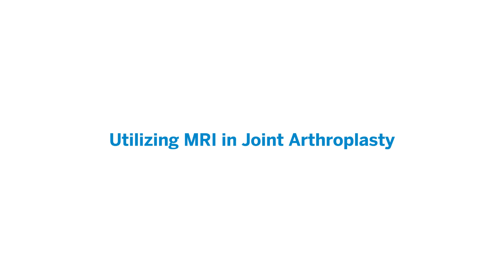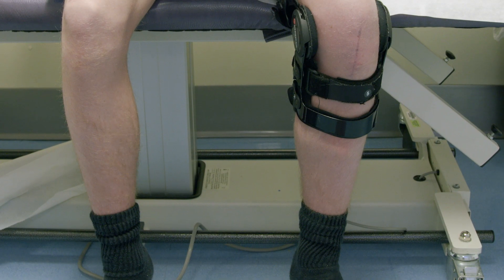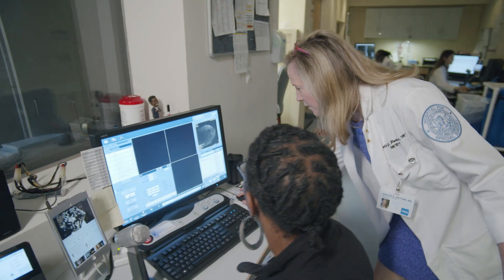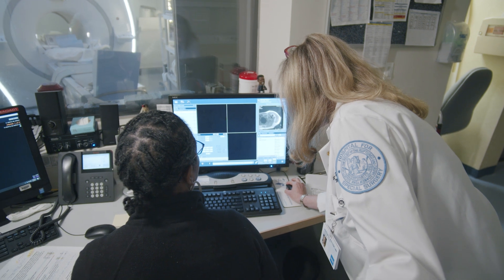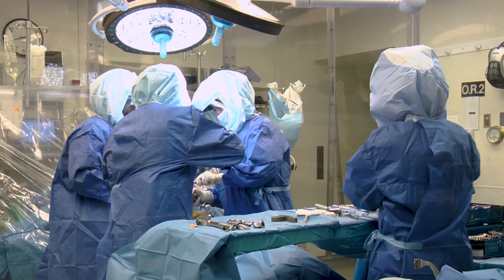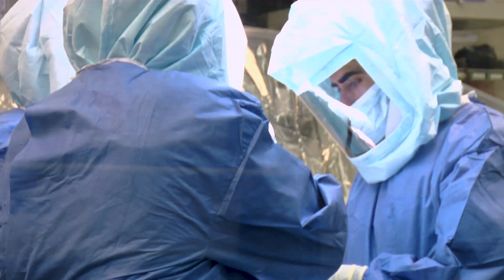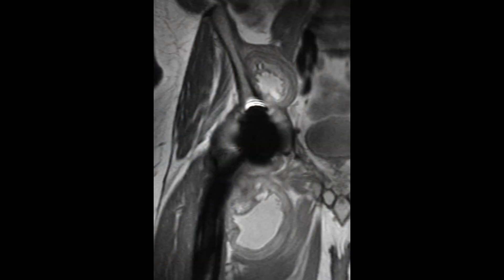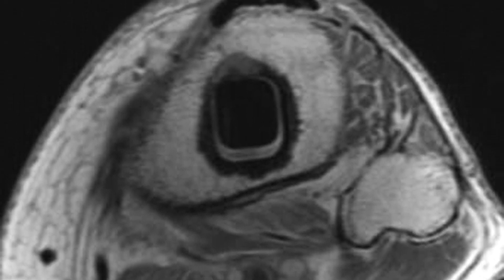Utilizing MRI in Joint Arthroplasty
What are the advantages of using MRI to diagnose complications after joint arthroplasty? Where is this technology headed? Hollis Potter, MD, Chairman of Radiology and Imaging at HSS, explains.